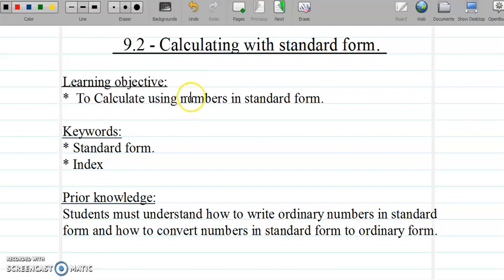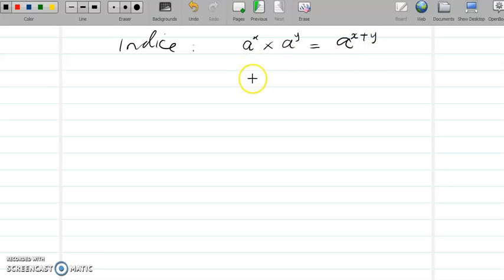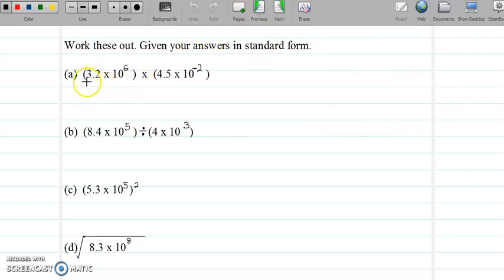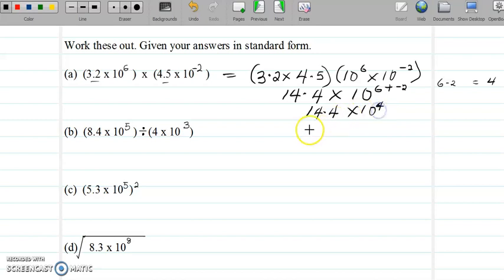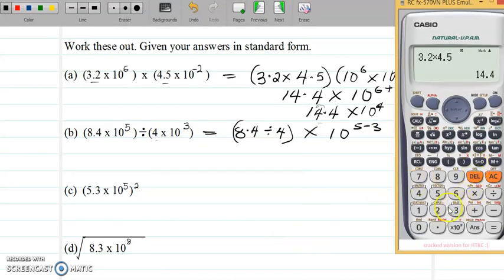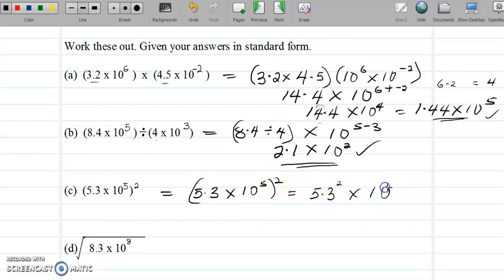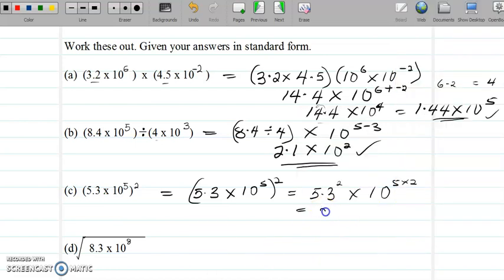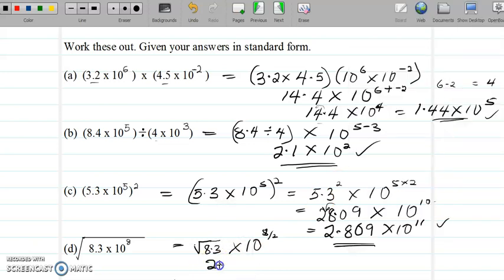IGCSE: CALCULATING WITH STANDARD FORM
Learning objective:
*  To Calculate using numbers in standard form.